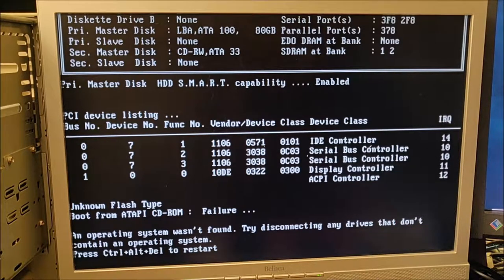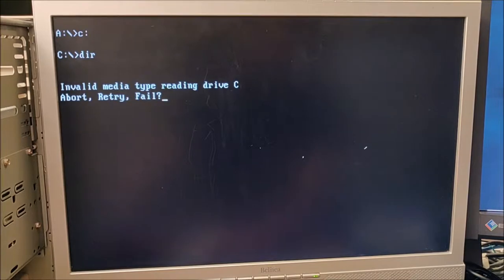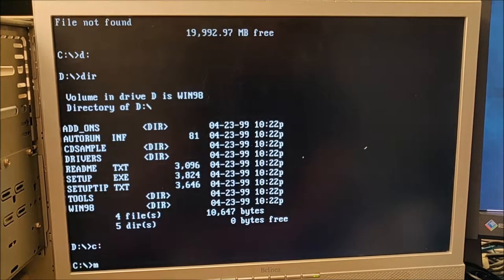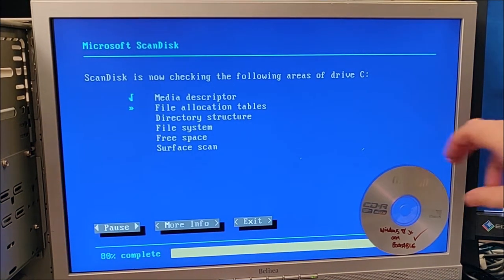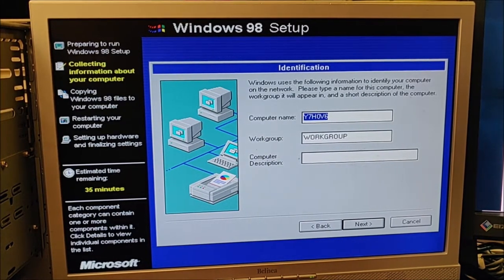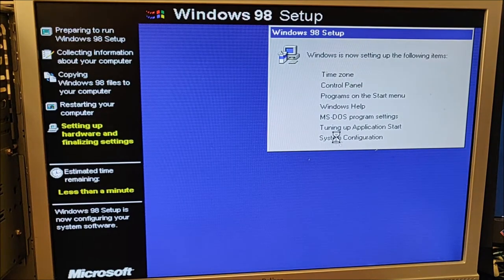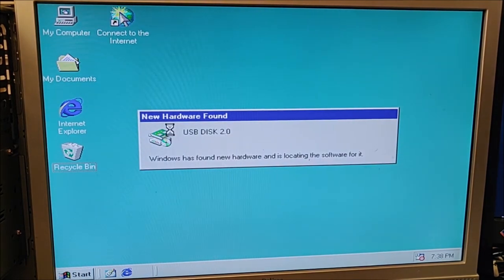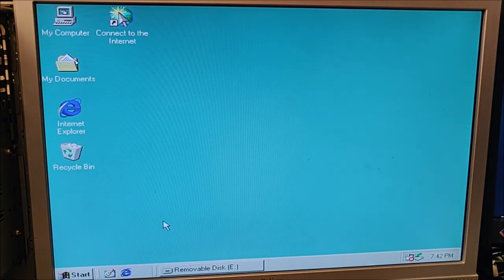Installing Windows 98SE - Retro PC Build - Socket 370 - [Part 4]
Retro PC Build - Socket 370 Build - Installing Windows 98SE - Includes hints and tips on how to install Windows 98 SE on a computer, from CD-ROM, and how to speed up the process using the computer on it's own.